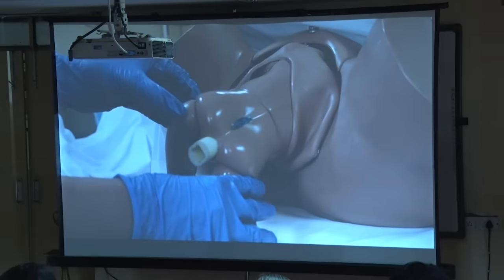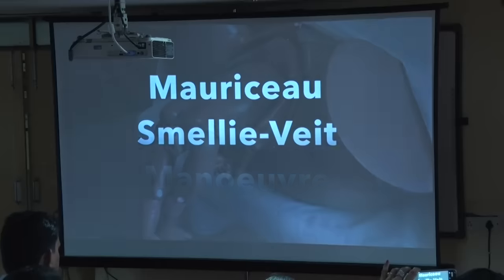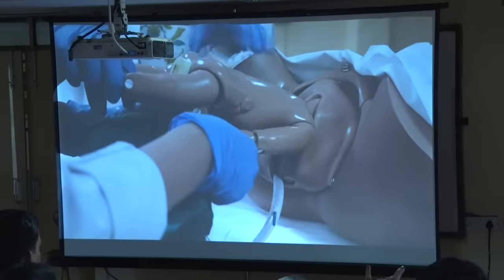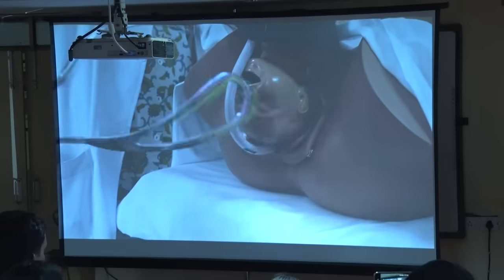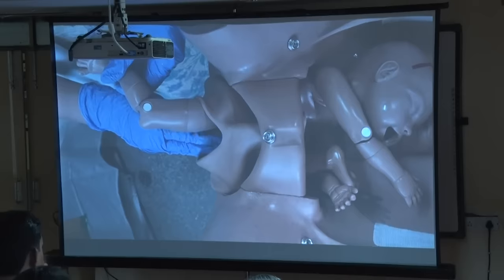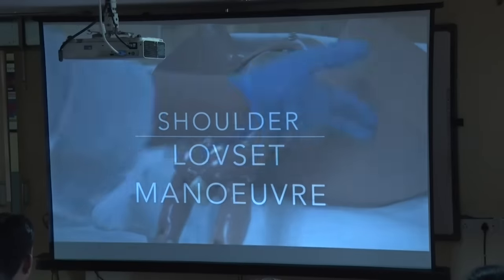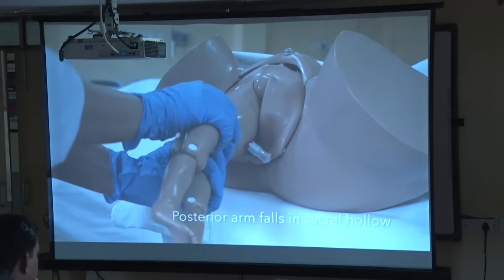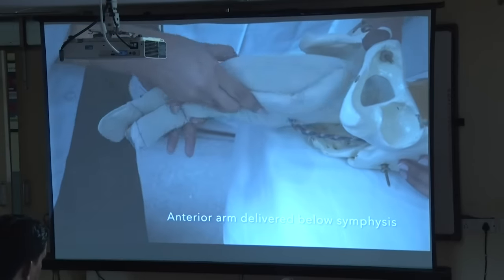Breech Delivery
Dr. Arifa A Elahi